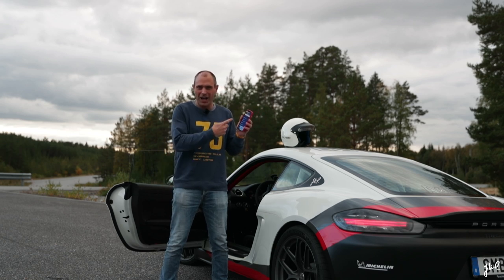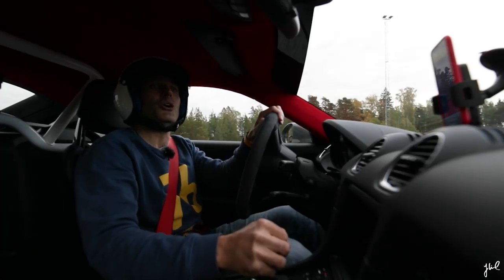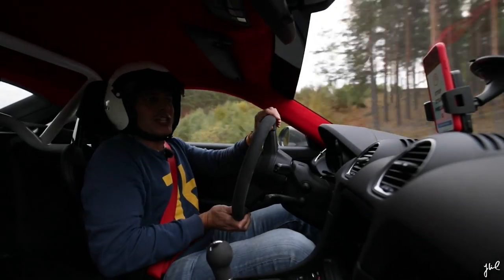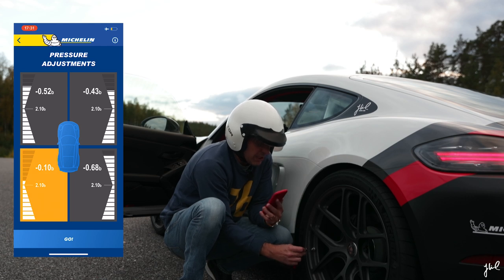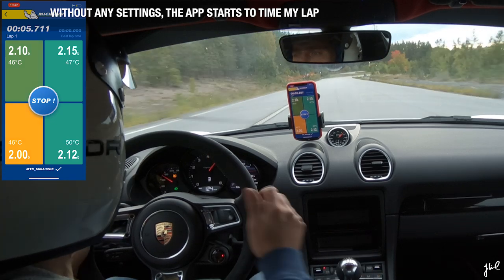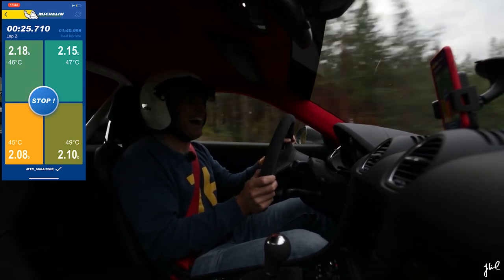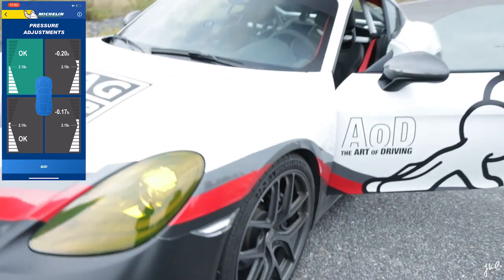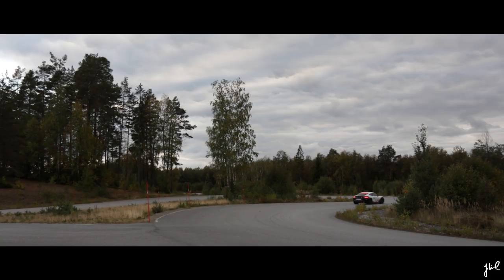718 Cayman T - CUP 2 Track Connect Explained | EP 110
Let's face it; the composer of the art of driving is the tires. Therefore I have made a video explaining Michelin CUP 2 Track Connect.

If you are into the market to purchase items to your Porsche, using my videos as a reference might give you some extra discount.

HRE Performance wheels
R101 Lightweight

CMS Competition Motorsport Roll Bar Porsche 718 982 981 Cayman

My Porsche Cayman T options:

Exterior Colour
0Q  -  White -
Interior Colour

Exterior
712 -   Deletion of model designation on doors
CAC - Rear side air intake grilles painted Porsche Exclusive Manufaktur
Engine, transmission and chassis
480 -  6-speed manual transmission
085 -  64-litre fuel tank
Wheels
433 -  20-inch Carrera S wheels
Comfort and assistance systems
454 -  Cruise control
Interior
P11 -  Full bucket seats
573 - Two-zone automatic climate control
583 - Smoking package
509 - Fire extinguisher
P7Z - Sports-look pedals and footrest
XSX - Guards Red seat belts Porsche Exclusive Manufaktur
Interior Leather
CFX - Personalised floor mats with leather edging Porsche Exclusive Manufaktur
Interior Alcantara®
EKL - GT sports steering wheel and gear lever Alcantara® Porsche Exclusive
Interior Aluminium
CXC - Personalised illuminated door sill guards in stainless steel Porsche Exclusive

If you would like to send me something please send it to below address:

Att: Janko Lind
EVRY Sweden AB
Ekensbergsvägen 113
SE-171 79 Solna
Sweden

Driving accrued on closed roads.